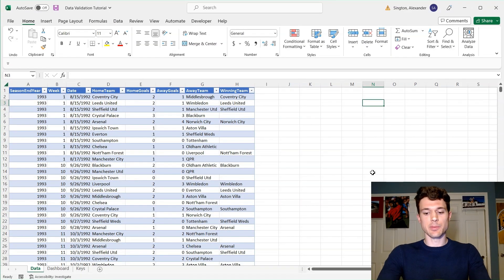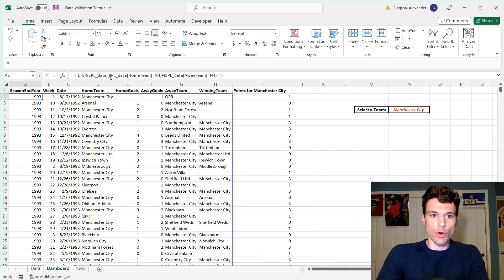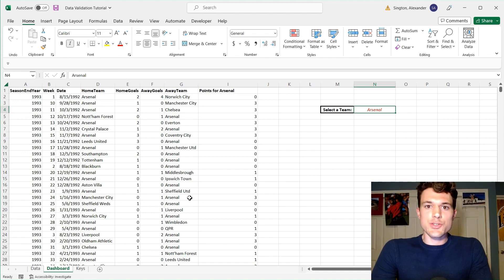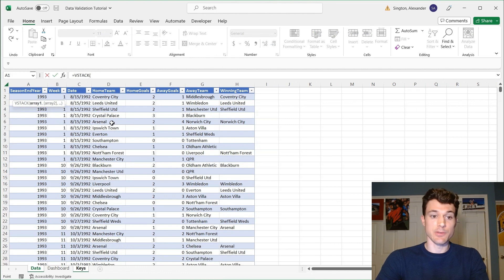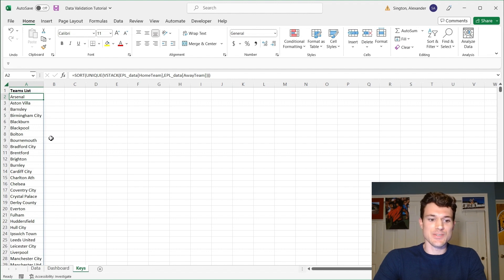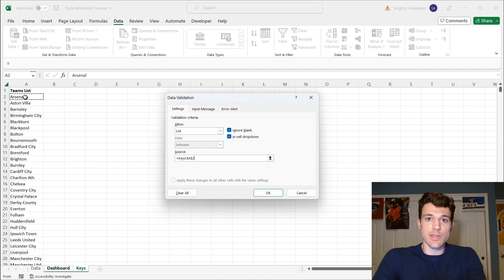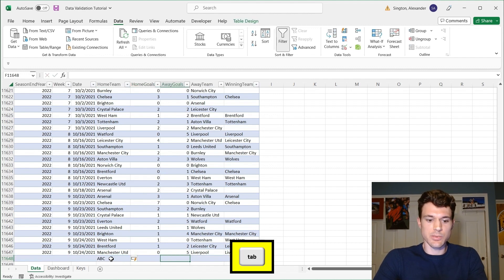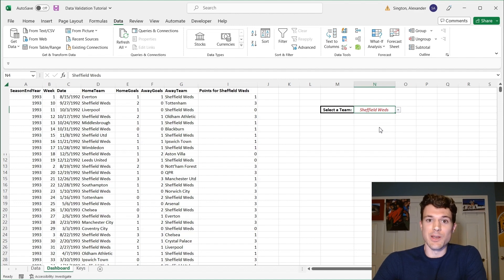Data Validation Dropdown Lists in Excel (the basics)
This video teaches the basics of the data validation dropdown list, which is an extremely useful tool for creating dynamic dashboards in Microsoft Excel. While dropdown are simple to implement, they must be created correctly -- using data from tables and dynamic array inputs. These simple additions to your dropdown list will future-proof your work -- meaning that your report will update automatically with new data without any work on your part.